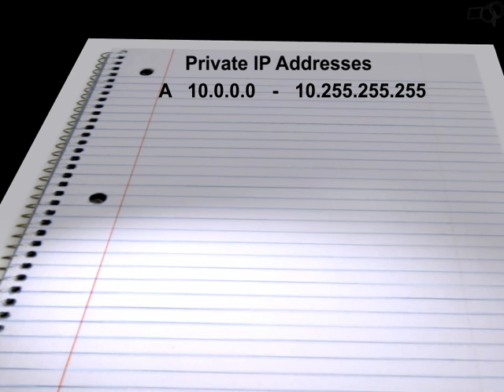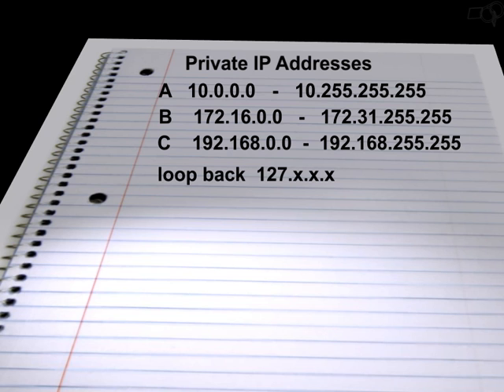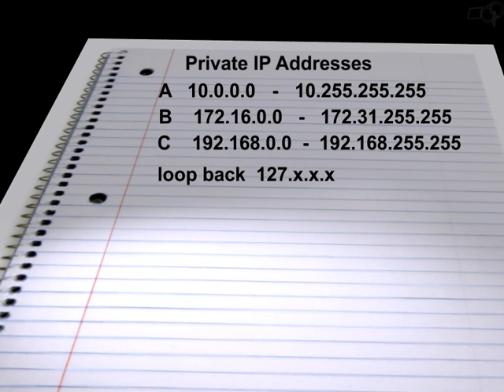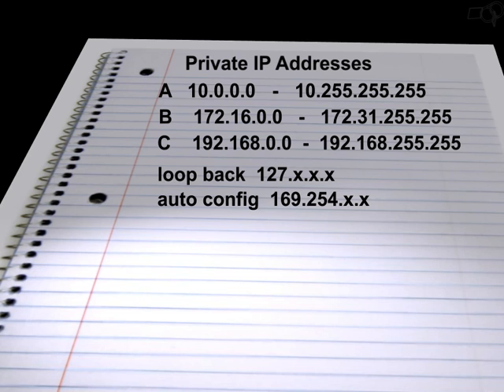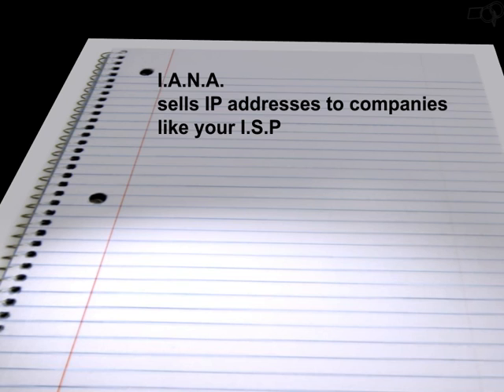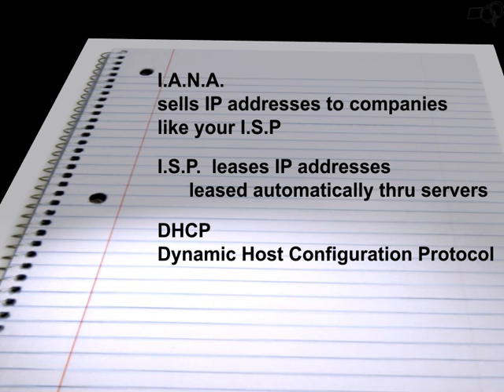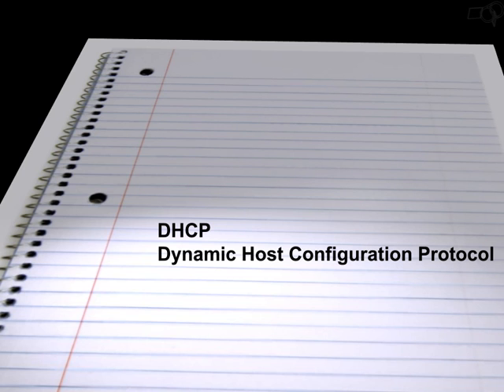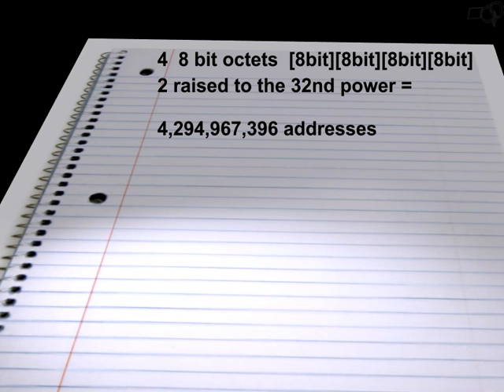IP ADDRESSING - part 2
ip addresses